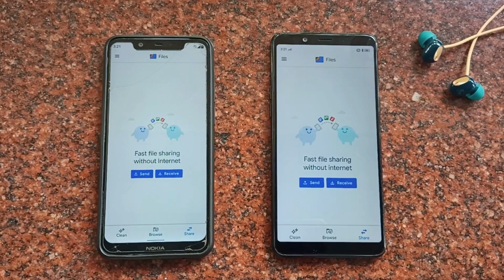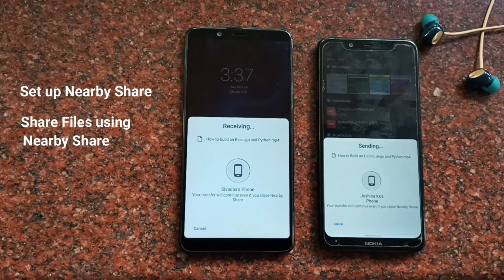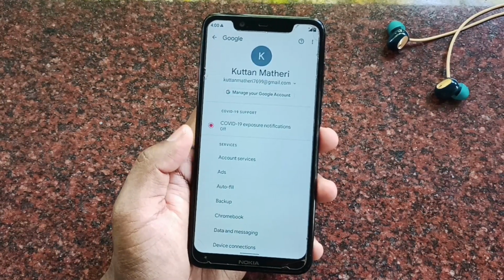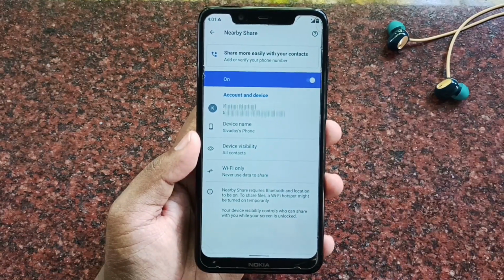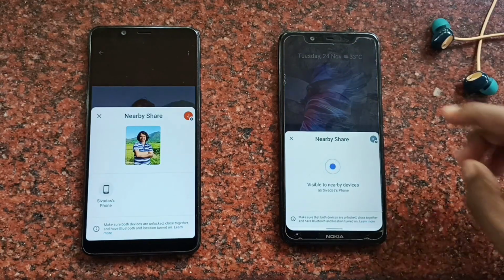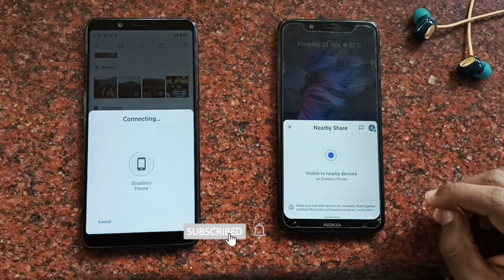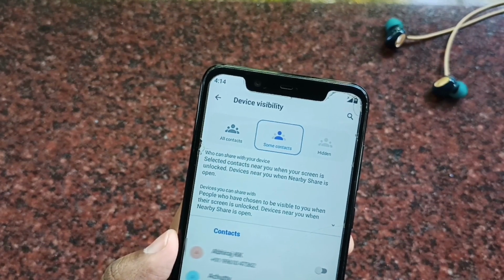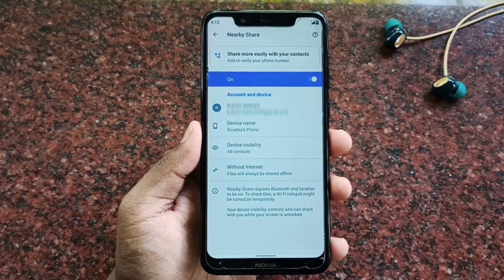Best Way to Share Files between Android Devices | Android's Nearby Share feature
Now you don't need any apps to share files between android devices.
You can use Android's build in feature called nearby share.